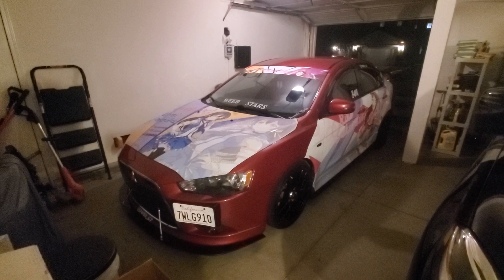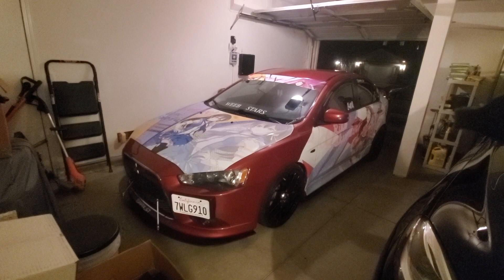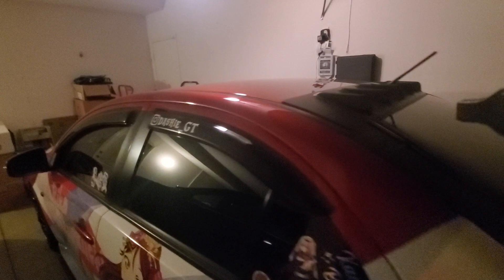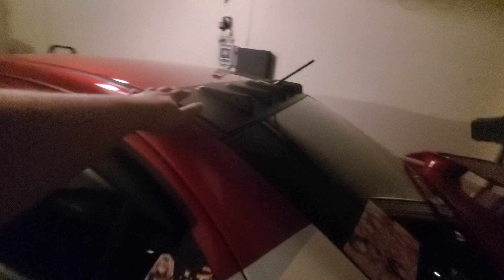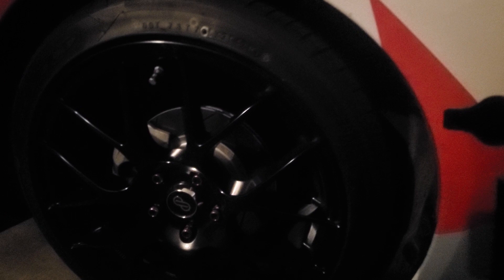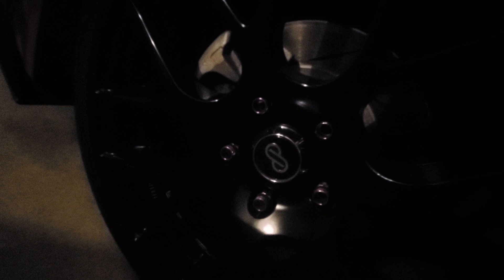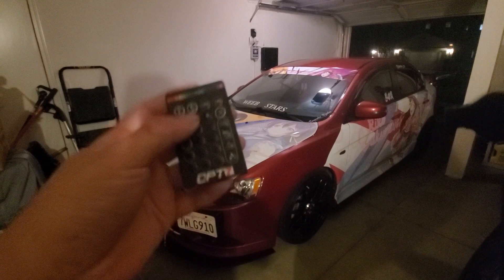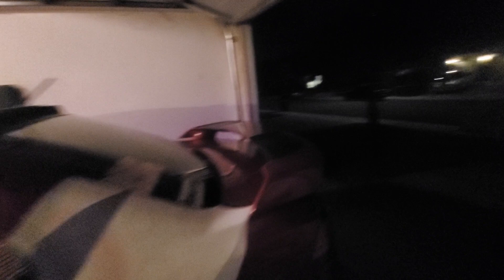My 2015 Mitsubishi Lancer GT & what I done so far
In this video, I talk about on what I have done so far to my 2015 Mitsubishi Lancer GT 5 Speed Manual.

What I did to my 2015 Mitsubishi Lancer GT so far...:
- Love Live Itasha wrap and window shield banner made by Kawaiimotorsports
- Custom made front splitter by Sinister_Stripes
- eBay side skirt extensions
 - 18x8 Enkei Raijin Wheels
- Nitto Motivo Tires 225/40 R18 (daily tires)
- R1 Concepts slotted rotors and ceramic brake pads
- OPT7 Underglow(Neon)
- Evo 10 side license plate bracket off of Amazon
- Amazon Vortex Generator
- Amazon Window advisors
- Weeb Stickers! (each sticker adds 5+ Hp lol jk)